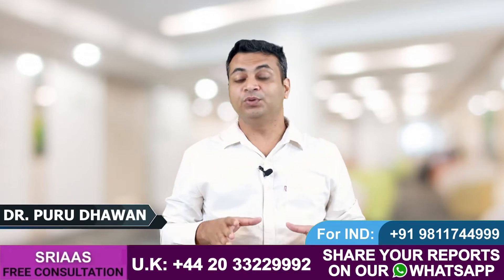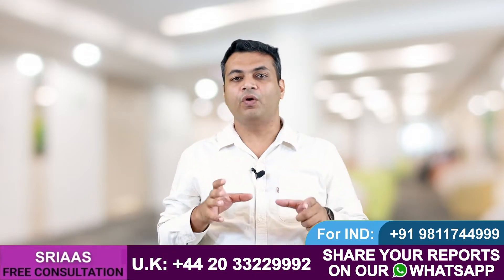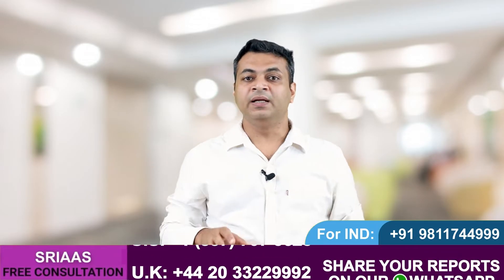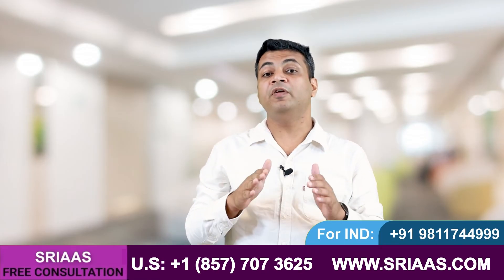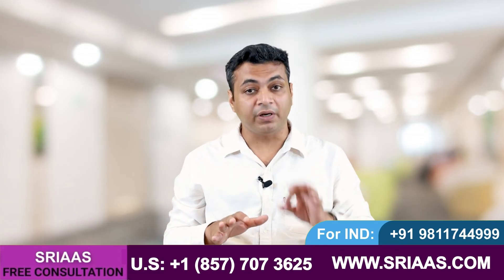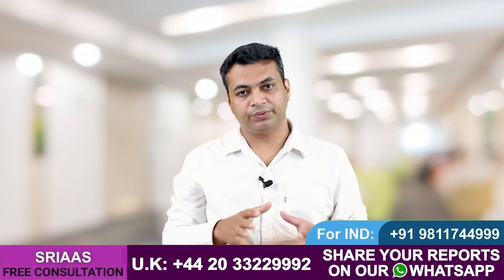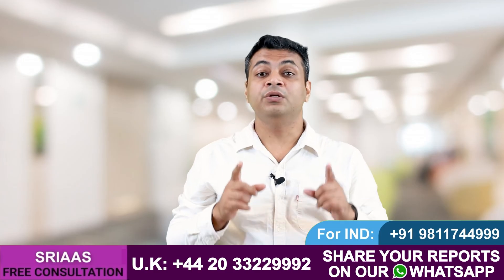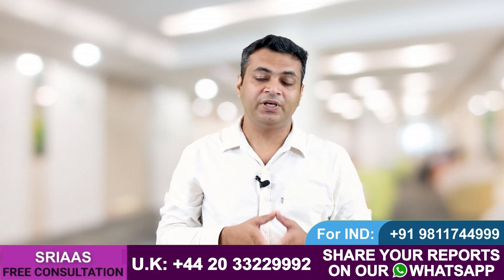How Much Water Should You Drink with Kidney Disease | Dr Puru Dhawan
Dr. Puru Dhawan will describe how much water a renal failure patient may drink in this video, so watch it all through.

Water helps the kidneys in the formation of urine. However, waste materials such as creatinine and urea are released from the body during urine production. That is why our kidneys require adequate water to detoxify the body.

Fluid retention is a prevalent complication in renal failure patients. This fluid retention occurs when the kidneys cannot remove extra fluid from the body, resulting in various difficulties in the life of a kidney failure patient.

As a result, the proper amount of water is required. When a patient drinks less fluid, fewer urine forms, and creatinine and urea levels rise as urine generation decreases. However, fluid retention occurs when a patient consumes more water than is required.

𝐇𝐨𝐰 𝐦𝐮𝐜𝐡 𝐰𝐚𝐭𝐞𝐫 𝐬𝐡𝐨𝐮𝐥𝐝 𝐫𝐞𝐧𝐚𝐥 𝐟𝐚𝐢𝐥𝐮𝐫𝐞 𝐩𝐚𝐭𝐢𝐞𝐧𝐭𝐬 𝐝𝐫𝐢𝐧𝐤?
According to some doctors, 1 L of water is plenty. Some physicians recommend one and a half liters of water per day. However, the body's fluid requirements vary depending on various circumstances. For example, assume you live in a cold region where there is no loss of fluid through sweating, so less liquid consumption is acceptable; but, if you live in a hot climate where you also lose fluid through sweating, your body requirements for fluid increase.

𝐇𝐨𝐰 𝐌𝐮𝐜𝐡 𝐖𝐚𝐭𝐞𝐫 𝐂𝐚𝐧 𝐚 𝐊𝐢𝐝𝐧𝐞𝐲 𝐅𝐚𝐢𝐥𝐮𝐫𝐞 𝐏𝐚𝐭𝐢𝐞𝐧𝐭 𝐃𝐫𝐢𝐧𝐤?
The amount of liquid depends on the situation. For example, your body has excess fluid if you have water retention in your legs. In that scenario, the fluid intake should be approximately 800 ML daily; you can drink less liquid, but you must pee more. Only the fluid volume will decrease, but if you do not have any Retention in your legs, you must consume water with caution. You can drink 100 ML of water simultaneously and repeat it anytime you feel pushed. In this manner, there will be no fluid buildup inside the body, and the body will produce enough urine to eliminate waste materials like creatinine and urea appropriately.